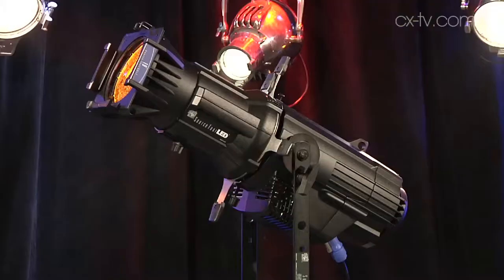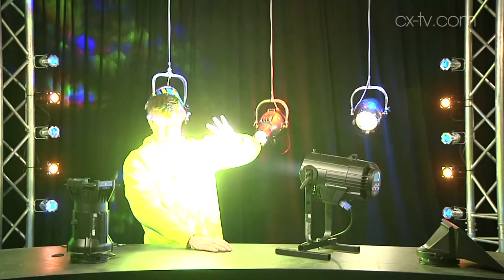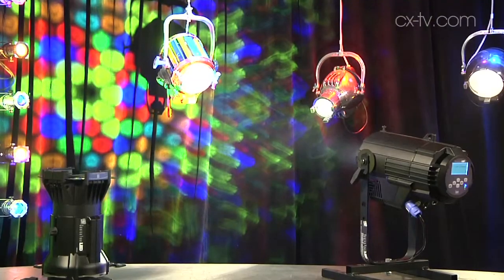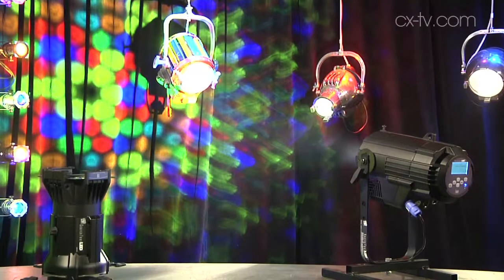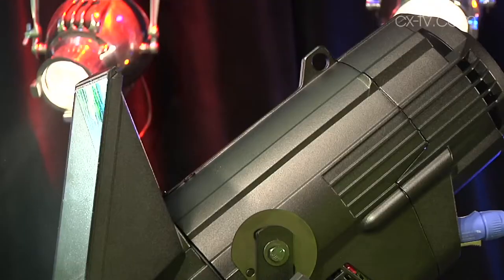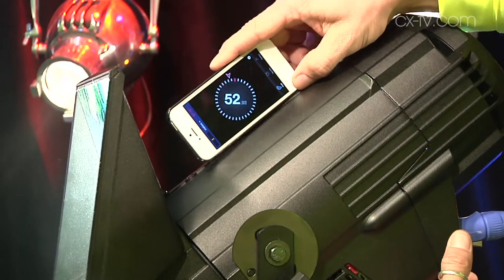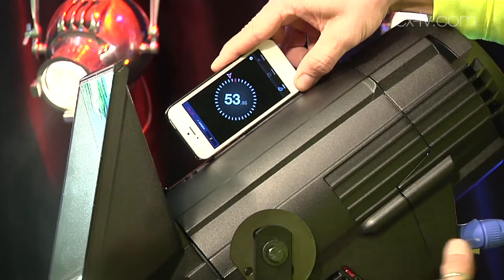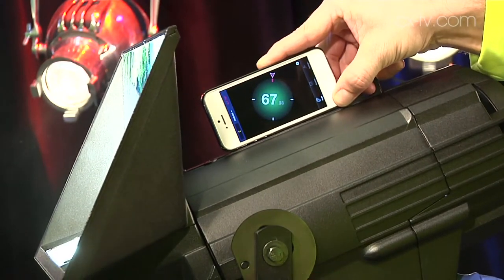GB94 Ep2 ETC S4LED Series 2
GB94 Ep2 ETC S4LED Series 2 & Cyclorama adapter